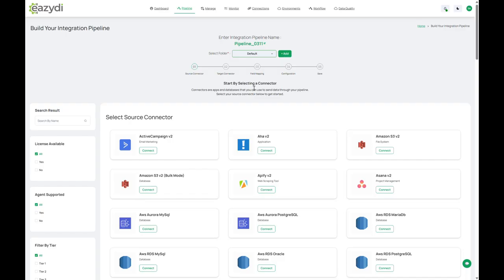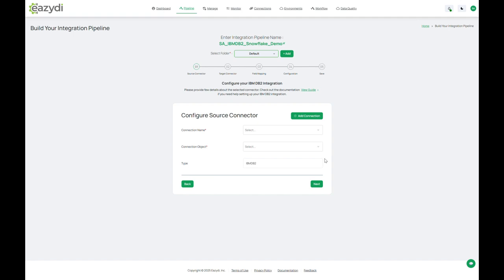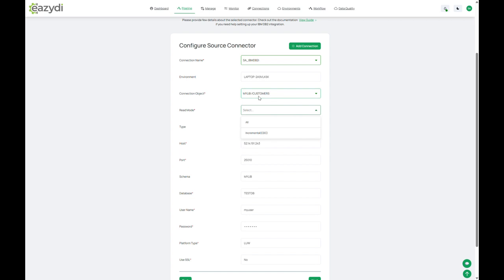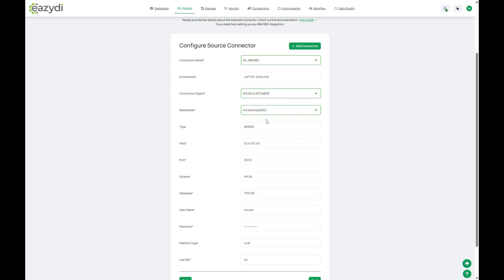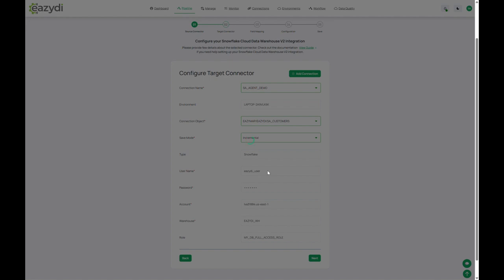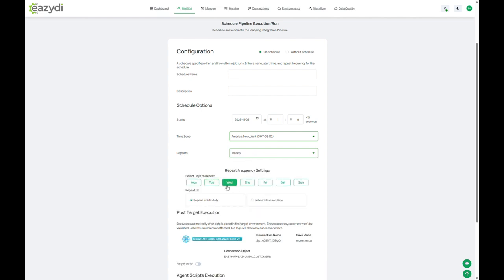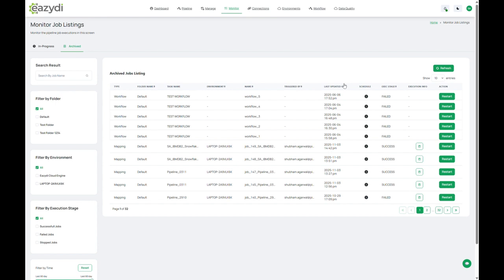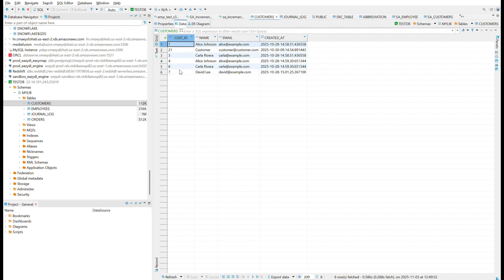CDC Integration: Replicate IBM DB2i to Snowflake Using EazyDI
In this demo, Shum Agarwal, Head of R&D at EazyDI, walks through how to replicate data from IBM DB2i into Snowflake using EazyDI’s built-in Change Data Capture (CDC) framework.

You’ll see how simple it is to:

* Set up source and target connections in EazyDI
* Configure incremental CDC for real-time data replication
* Map fields and apply transformations
* Execute and monitor the CDC pipeline from start to finish

By the end of this demo, you’ll understand how EazyDI helps automate real-time, incremental data replication across hybrid environments—without complex coding.

🔹 Key Topics Covered:

* EazyDI connector setup for IBM DB2 and Snowflake
* Incremental CDC vs full load
* Pipeline scheduling and monitoring
* Real-time data validation in Snowflake

📊 Use Case: Ideal for organizations looking to modernize ETL pipelines, migrate legacy systems, or enable real-time analytics on Snowflake.